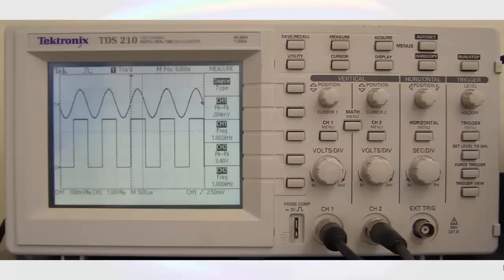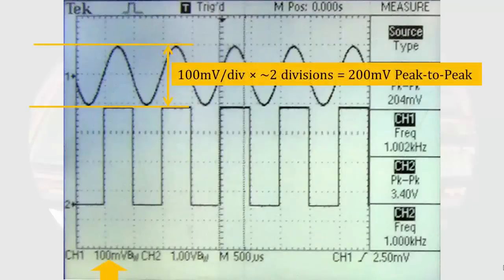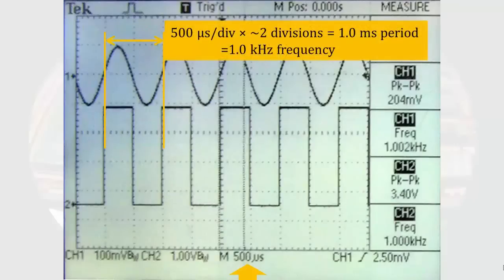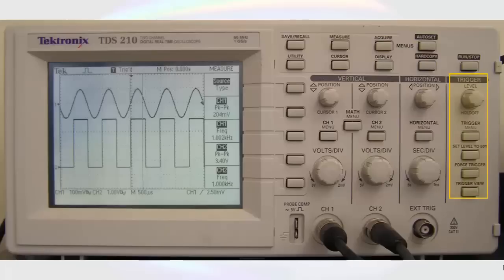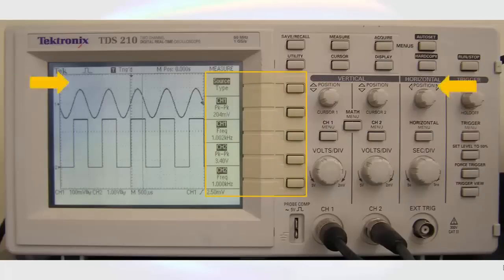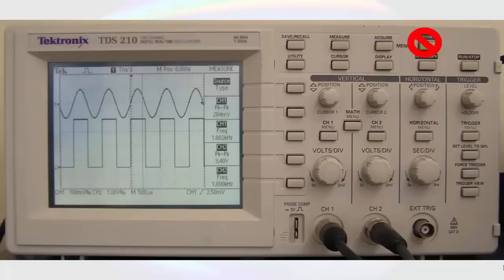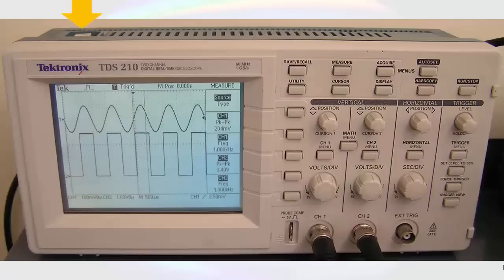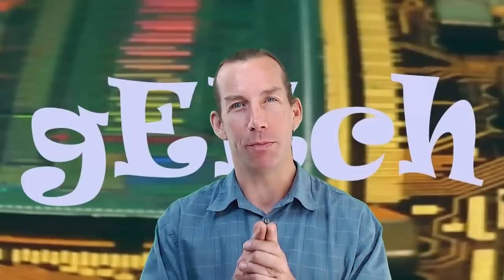03. Oscilloscope Overview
An introduction to the front panel of the Tektronix TDS 210 two-channel digital real time oscilloscope.